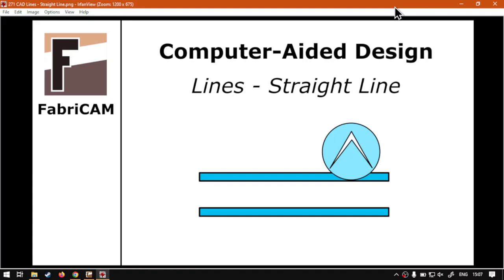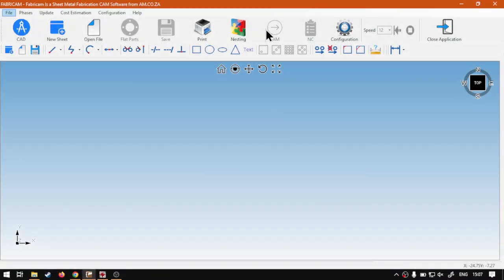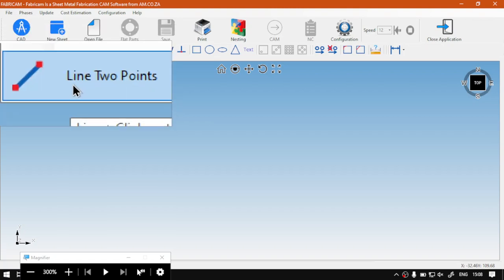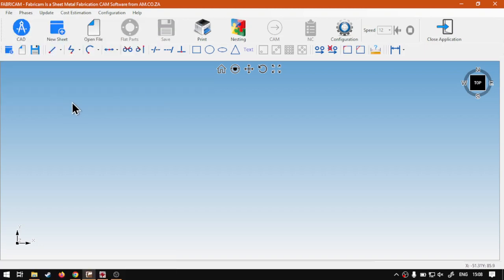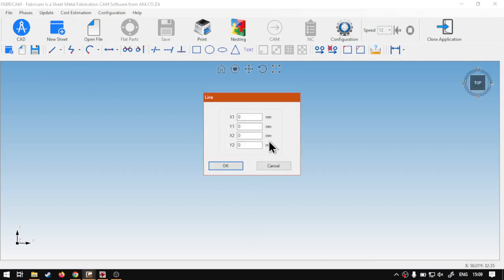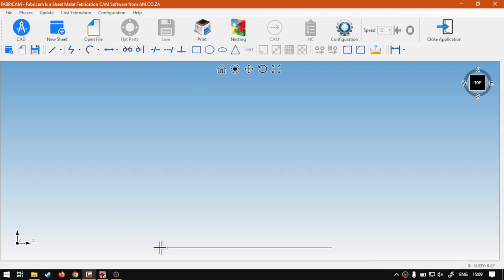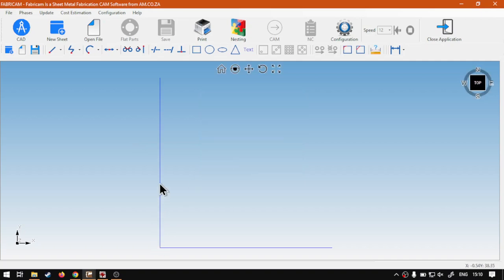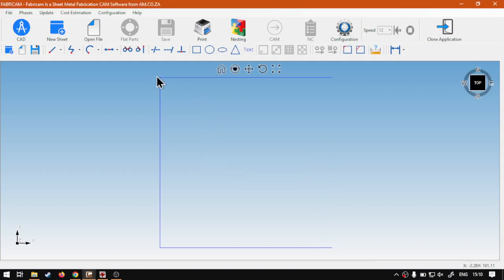FabriCAM Software CAD Straight Lines Tool Option (Part 1) Step by Step Video Tutorial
When it comes to different tools available for the CAD feature to build shapes, the Lines are one of the most useful.

Also when it comes to basic primitive shapes, you should notice that most of them consist out of a combination of straight lines.

This video is part of a Mini-Series. Next video covers Lines – Two Point Line.